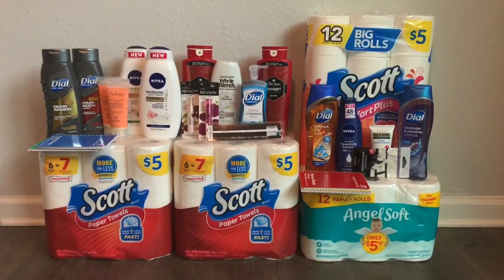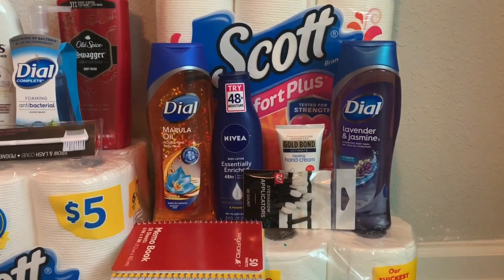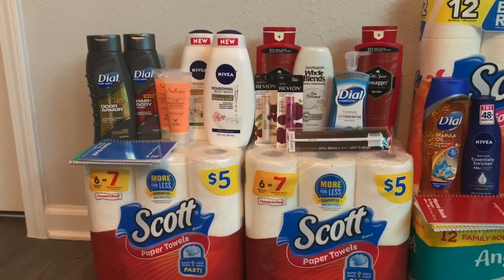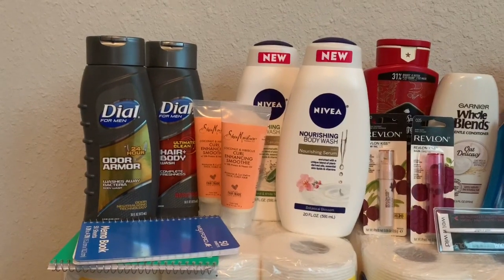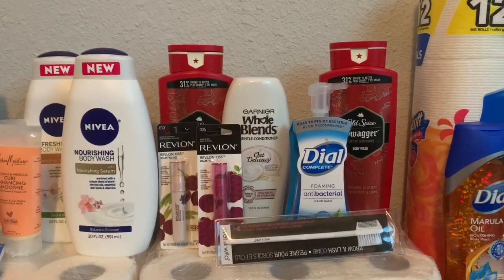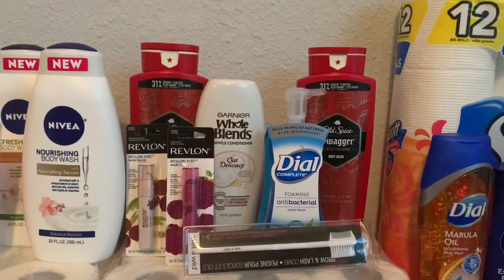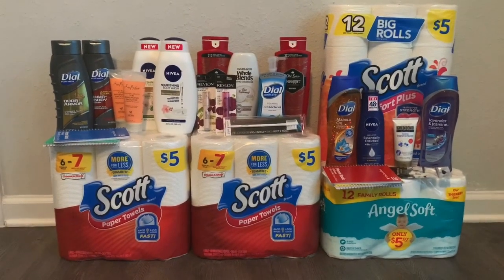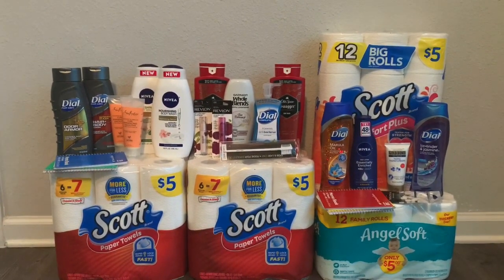WALGREENS BEAUTY EVENT | Aug 20-22 | Body Wash Overload | Made it Work for Me | $20 MONEYMAKER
Hey you guys. Here’s my Walgreens Beauty Event Haul. I attempted to upload this video yesterday but absolutely no luck 😩 I hope you guys enjoy